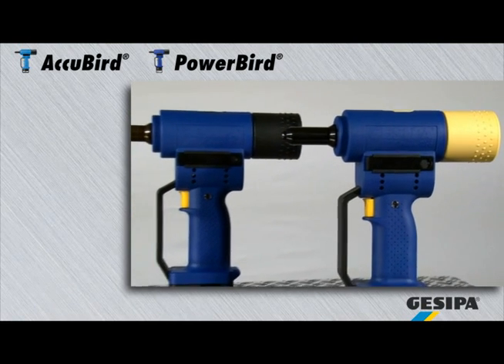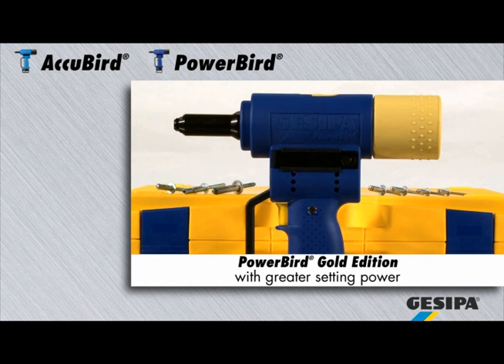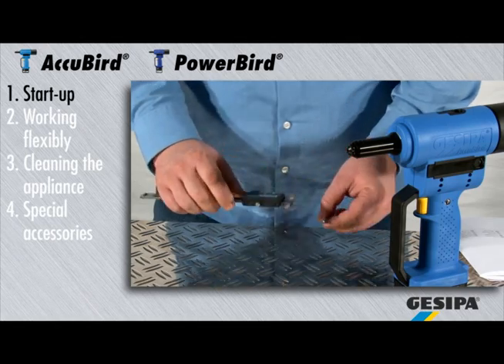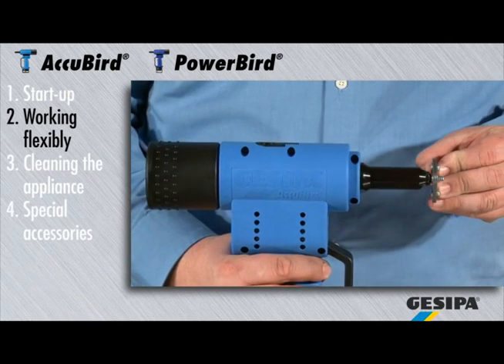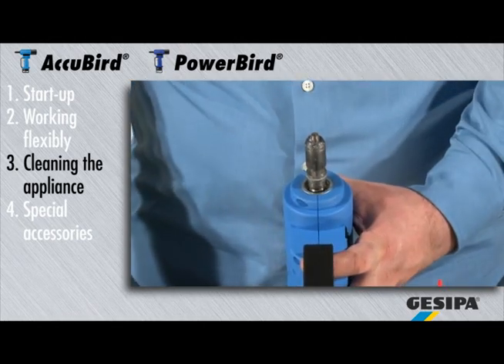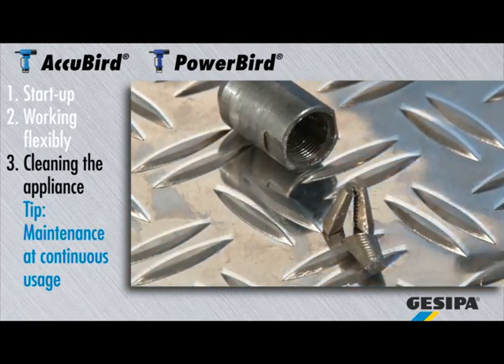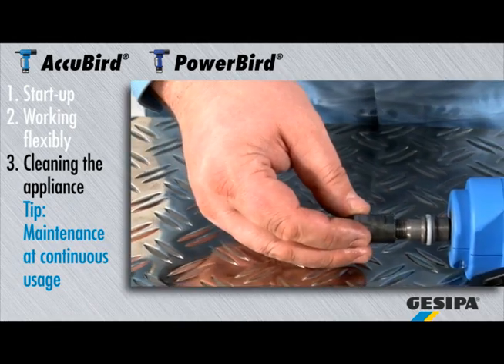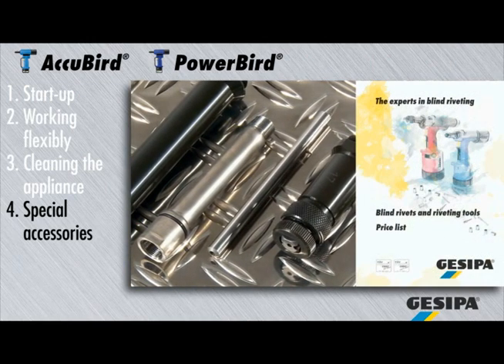AccuBird und PowerBird - Inbetriebnahme und Wartung (Englisch / English)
Englisches Video: Ob AccuBird oder PowerBird-Reihe: Folgende Tipps und Hilfen gelten für alle Geräte. Erfahren Sie in diesem Video, wie sie die Geräte in Betrieb nehmen und warten können. Sie sehen die Darstellung am Beispiel des AccuBird.